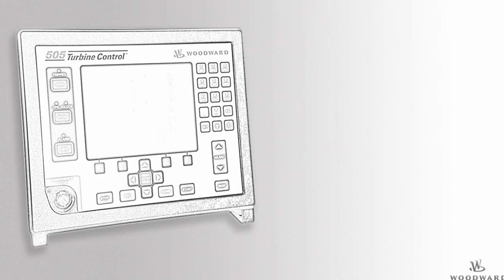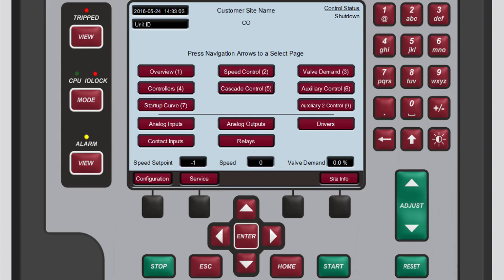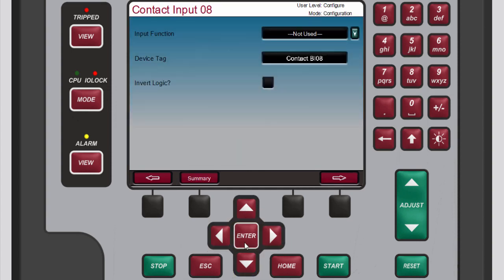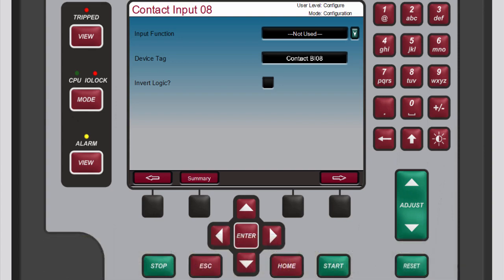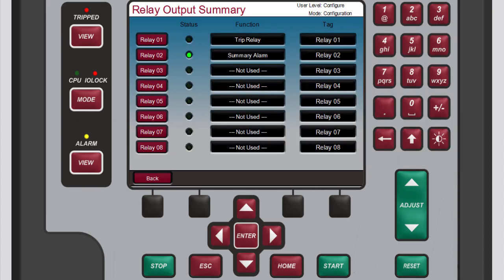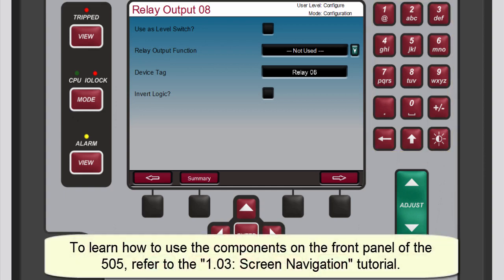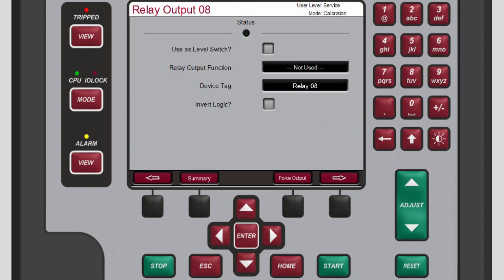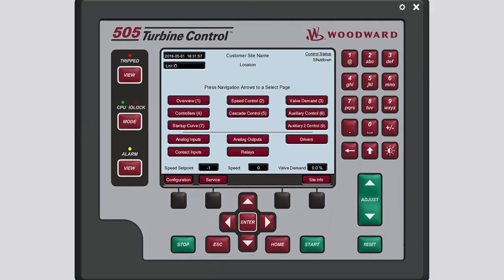505 Configuration/Calibration - Force Relay Outputs On/Off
505 Configuration/Calibration - Force Relay Outputs On/Off